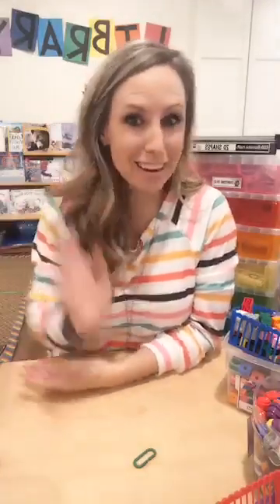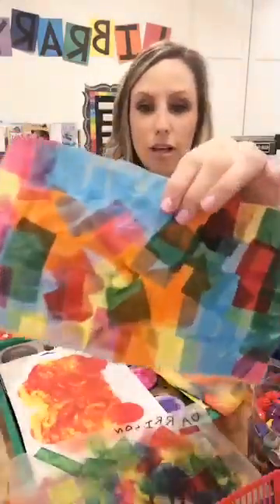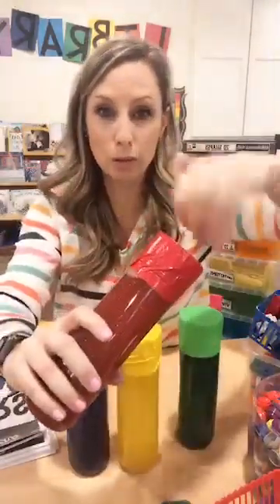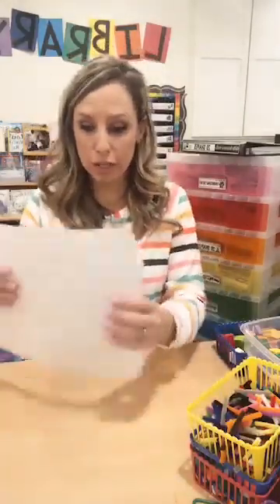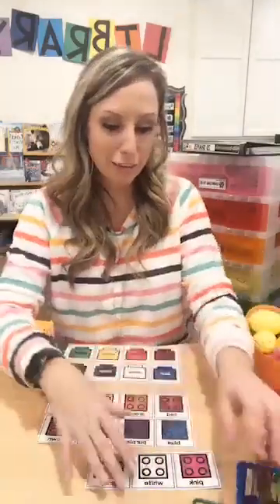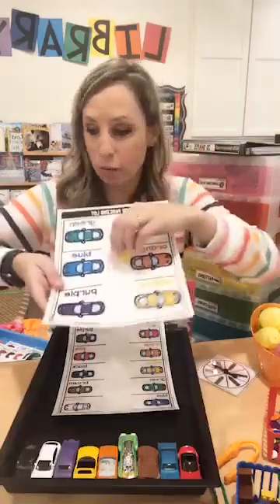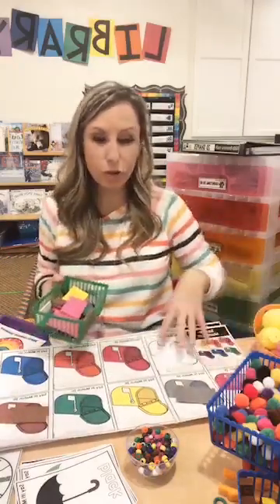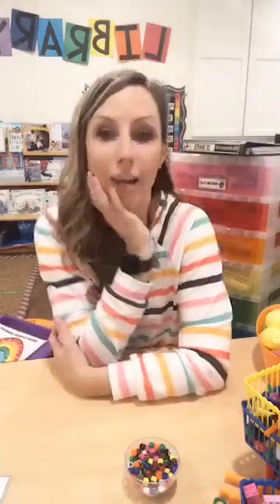Little Learners Math: Colors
Learn all about colors with this complete, printable math unit for preschool, pre-k, or kindergarten students.